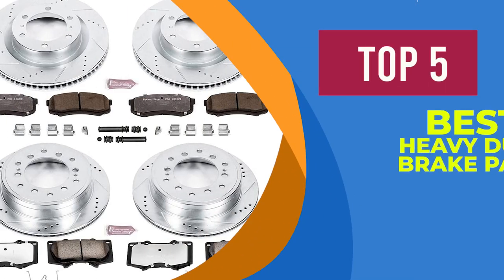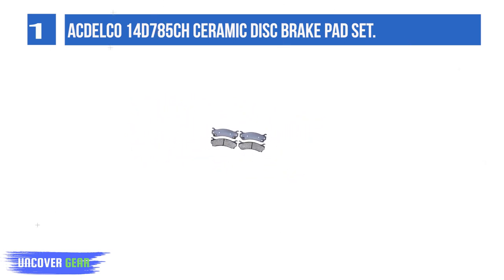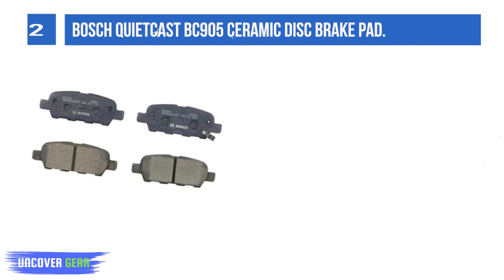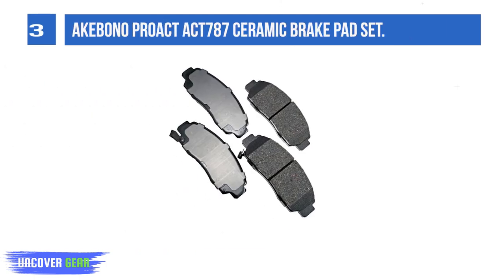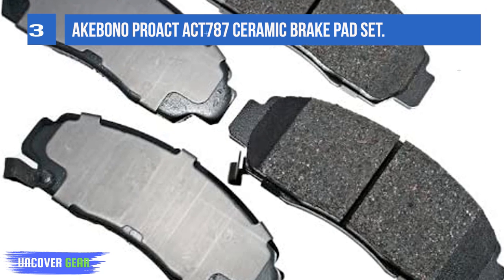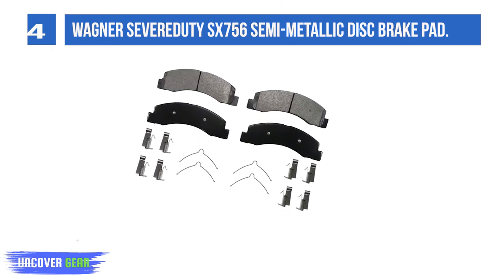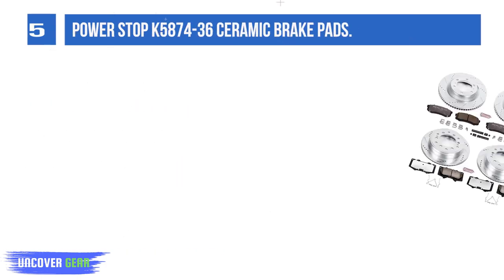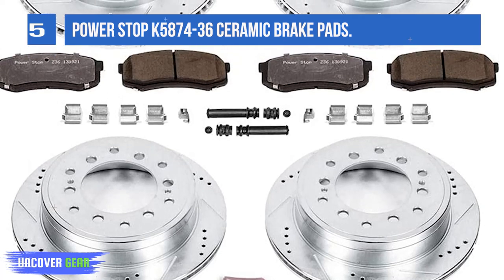The 5 Best Heavy Duty Brake Pads of 2024 [ Reviewed ]